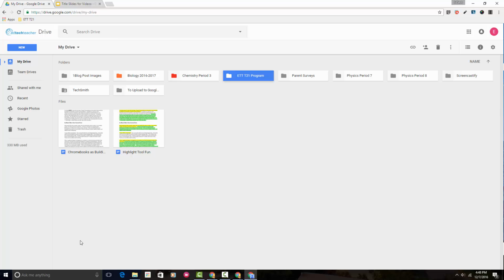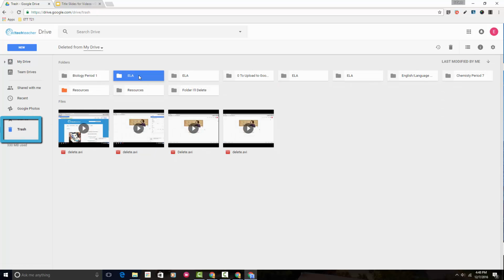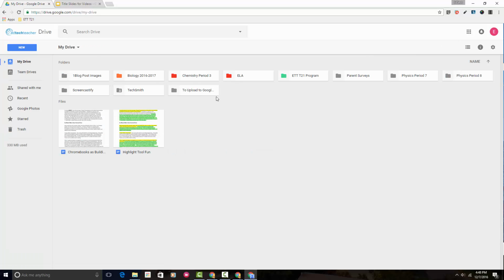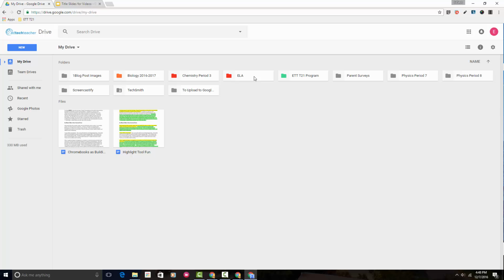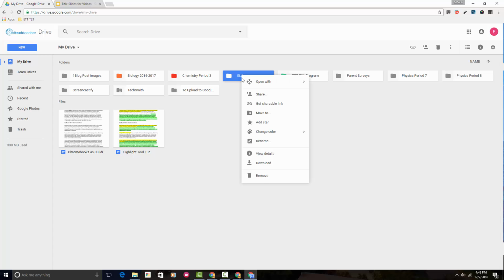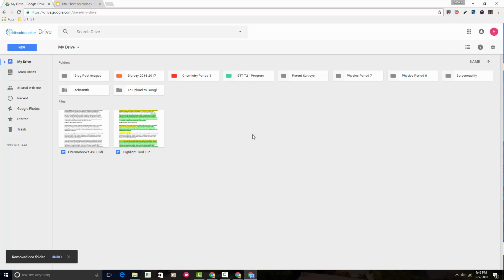Deleting a Folder in Google Drive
In this video, EdTechTeacher Instructor Avra Robinson demonstrates the process for deleting a folder in Google Drive.